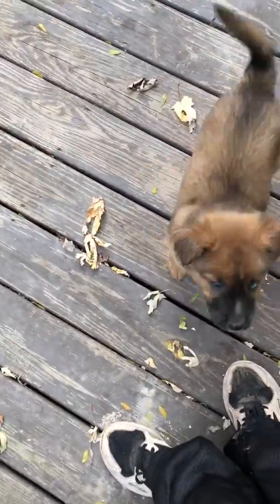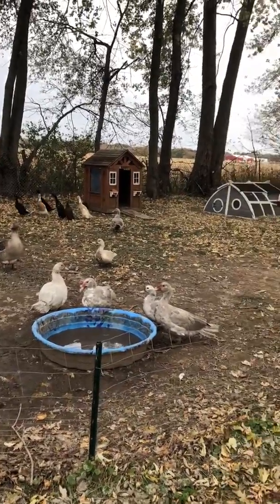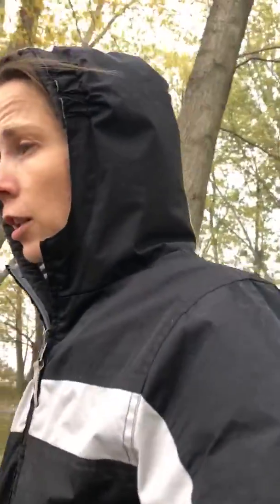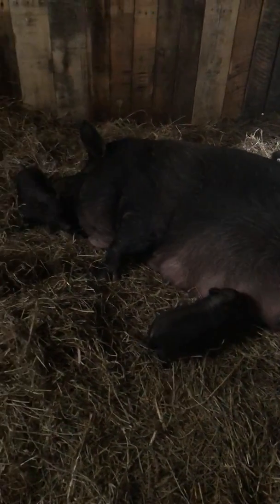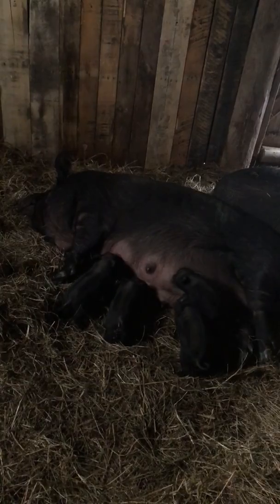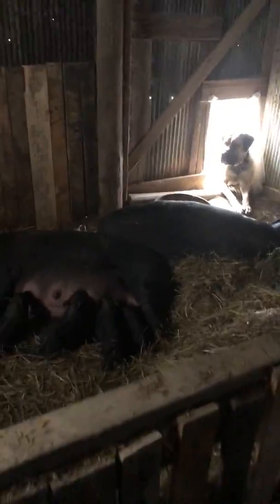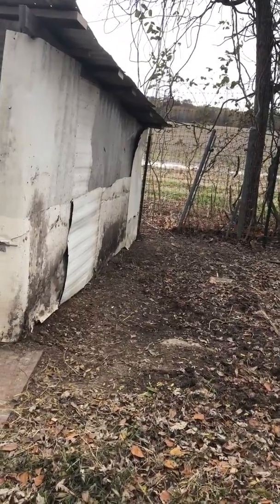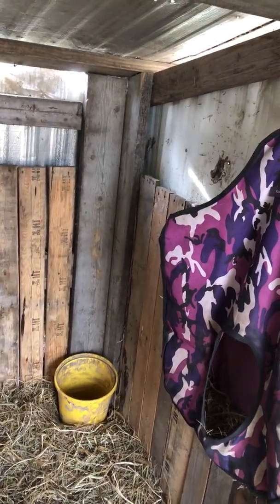Worked hard and got bacon bits in the end!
Updated video of farm and what I’ve completed on my (before winter to do list) + introduction of the new comers